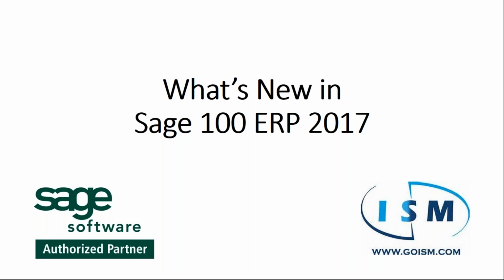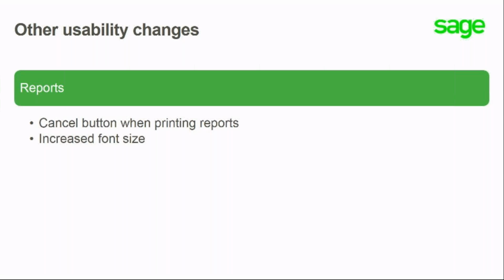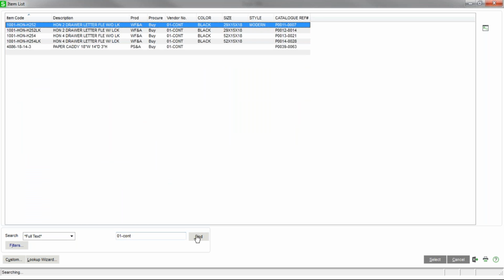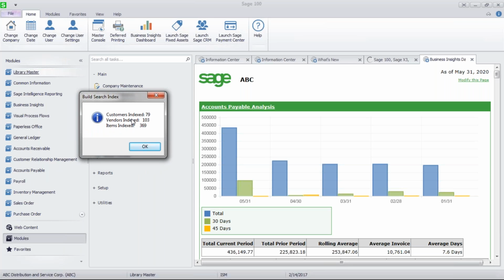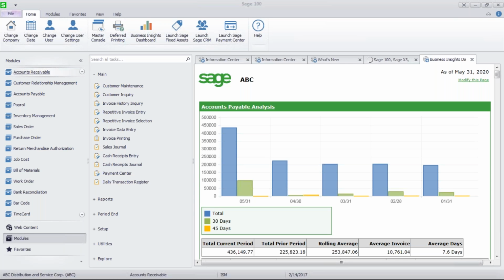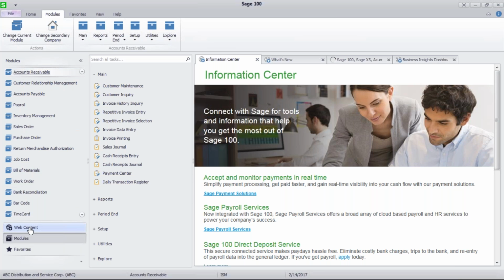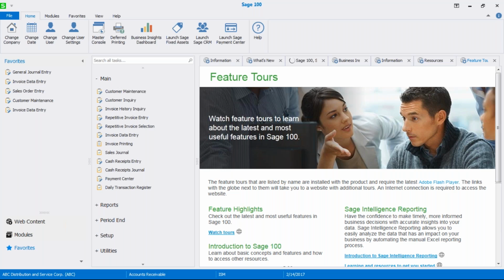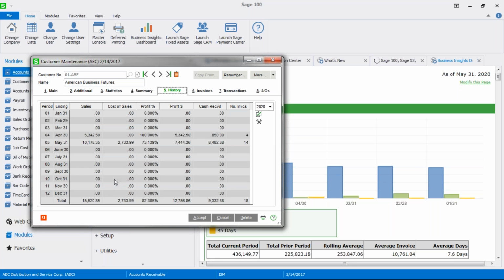What's New in Sage 100 2017? And What Is Sage 100c? ISM Lunch and Learn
What's Covered?

1. The Update on Sage 100 2017

Sage 100 2017 focuses on making your system more flexible, modern, and faster by adding in:

• Revolutionary new help features
• More ways for you to collect payments faster
• Easier search capabilities
• And more…

2. An Introduction to Sage 100c

Sage 100c helps you improve your focus and improve your cash flow with a subscription-based pricing system that delivers all the Sage 100 power at a fraction of the cost. In addition, Sage 100c offers additional included modules that come at a premium to traditional Sage 100 users.

Our diverse professional staff is uniquely qualified to support all major areas of business technology including Customer Relationship Management (CRM) and Accounting and Operations (ERP). We also implement the most widely-used business and accounting software applications on the market including Acumatica, Sage 100, Sage ERP, Sage CRM, and Microsoft Dynamics CRM.